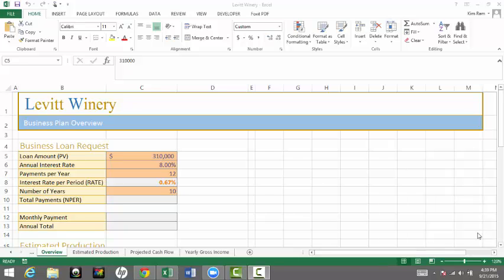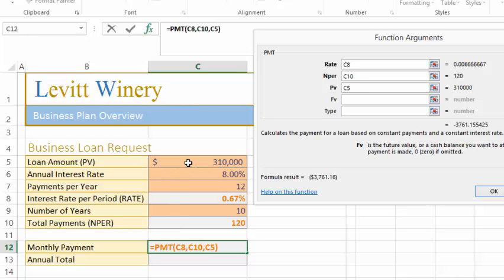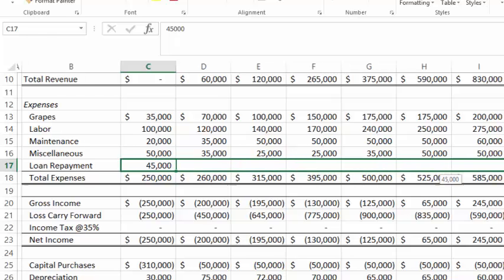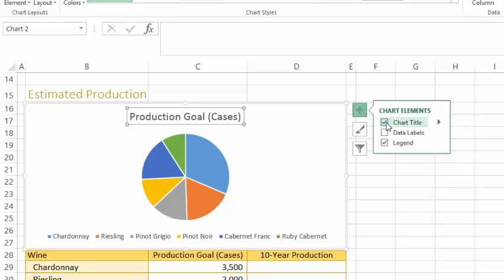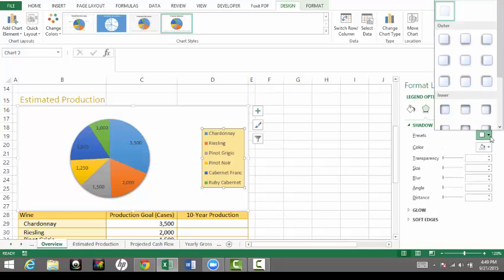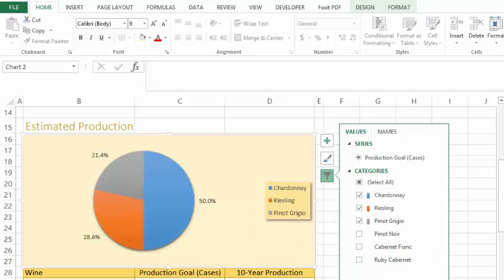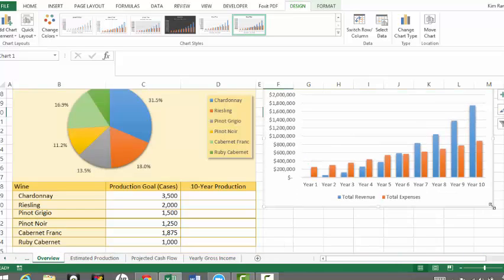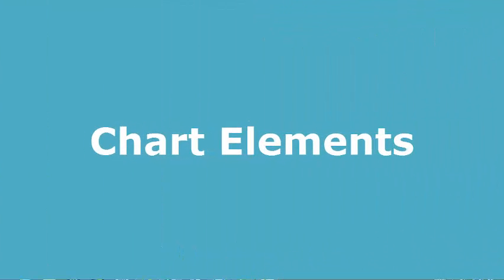Tutorial 4 Part 1 Chart Elements